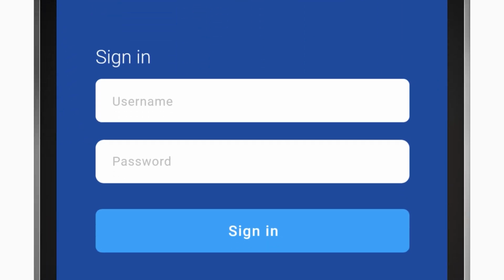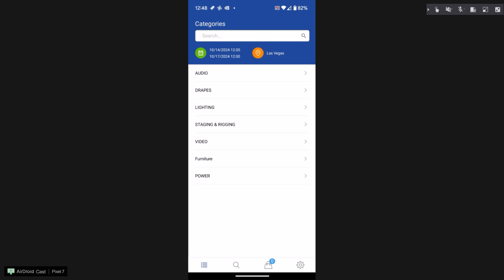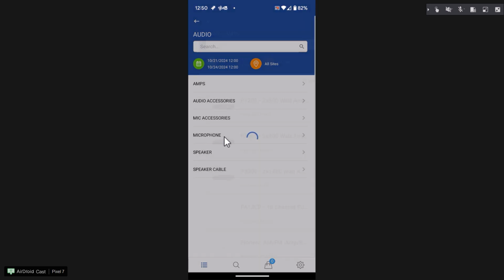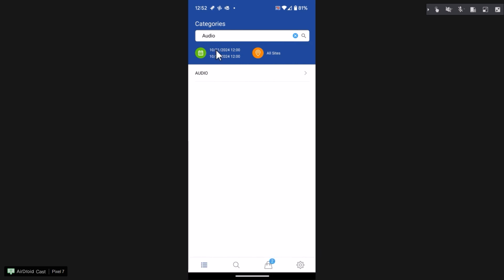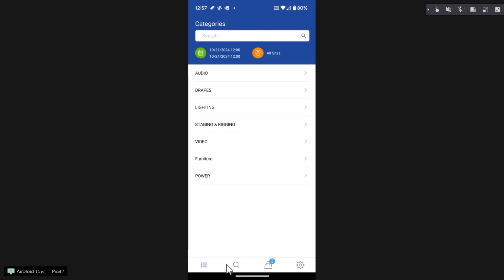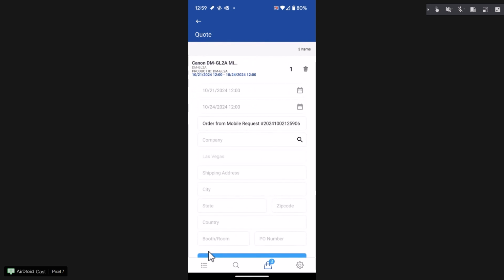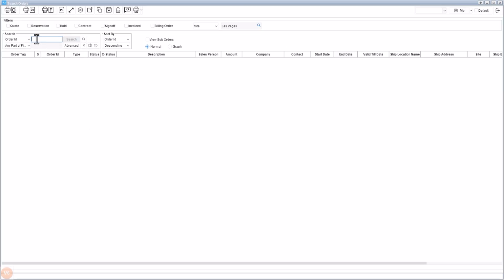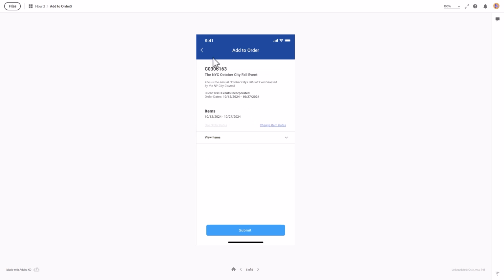Presenting the New R2 EquipFinder Mobile App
Check availability of your equipment for specific date ranges and reserve with confidence directly from your mobile device from anywhere at anytime.